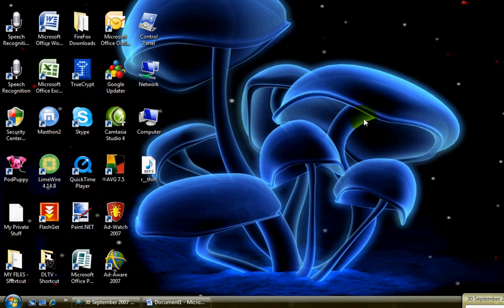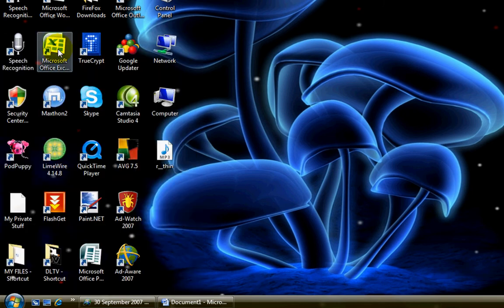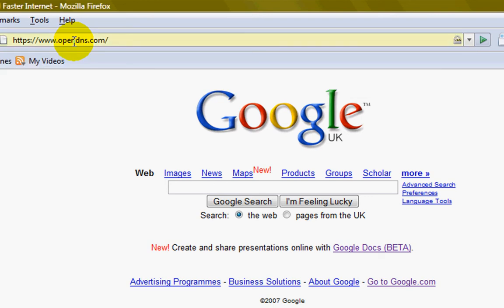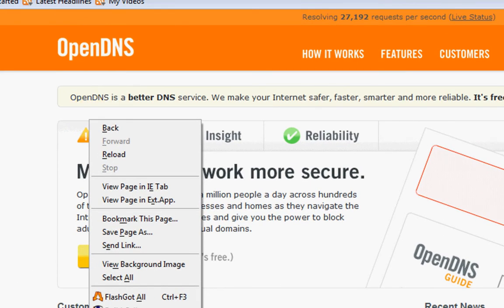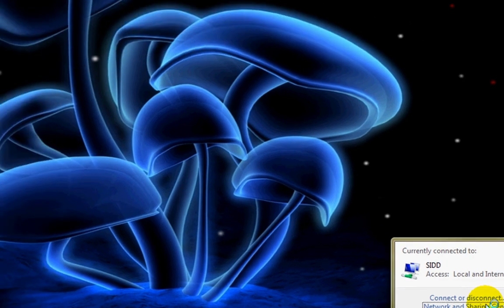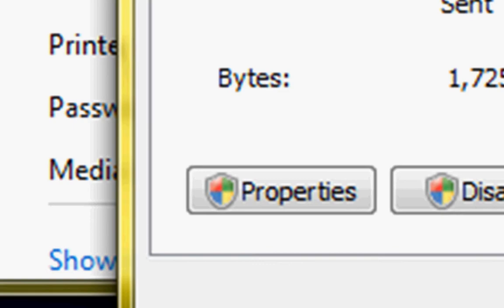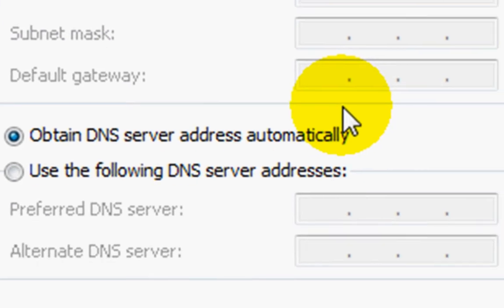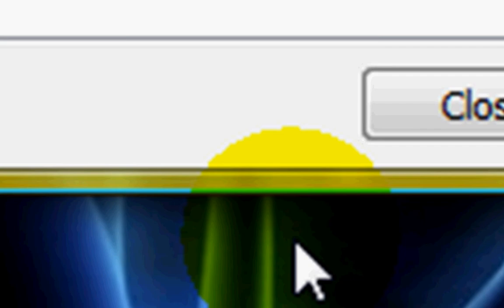Securing and Speeding Up Your Internet Connection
- Learn how to speed up your internet connection.